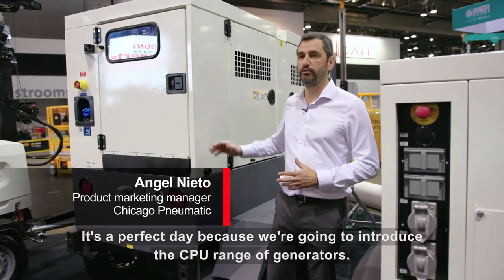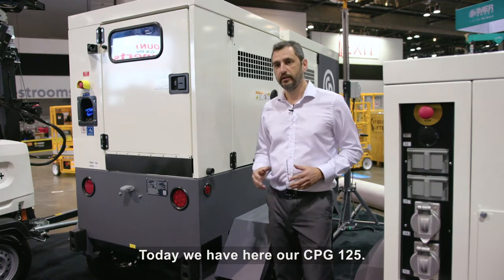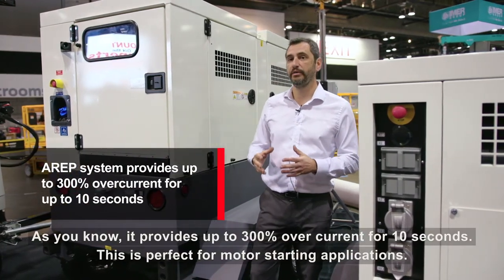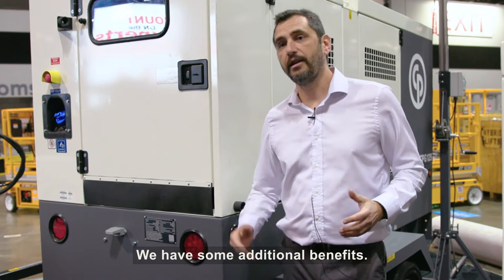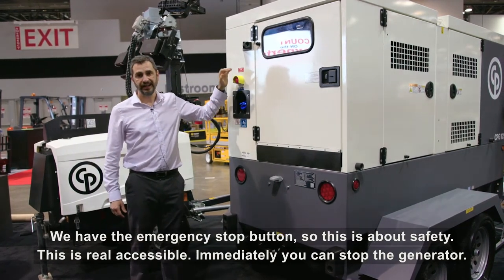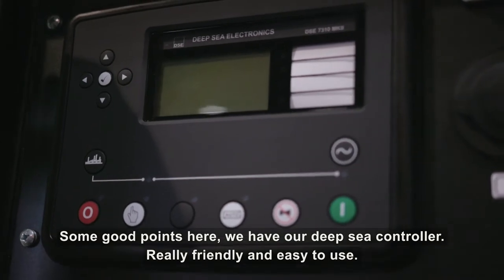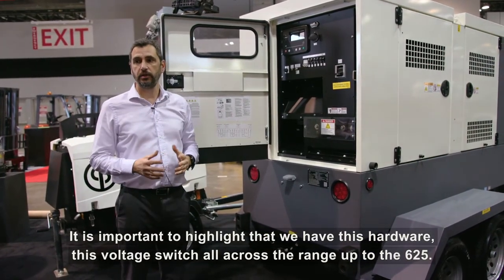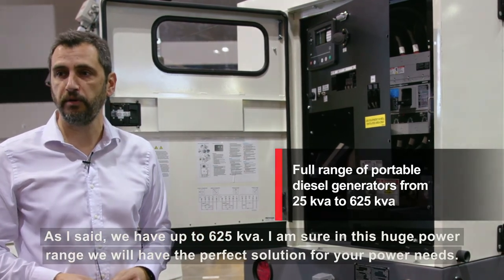Chicago Pneumatic Power Technique l Generators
Angel Nieto discusses the latest offering of Chicago Pneumatic Power Technique generators at The ARA Show 2020.